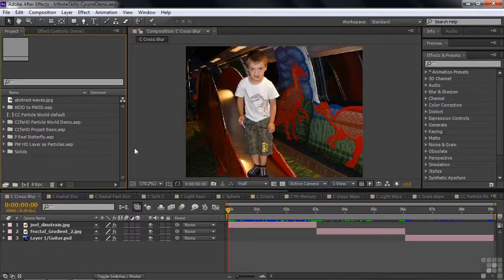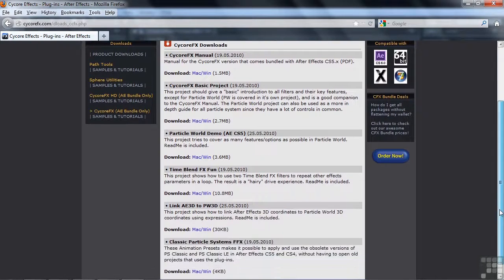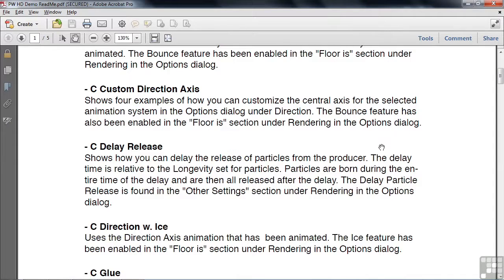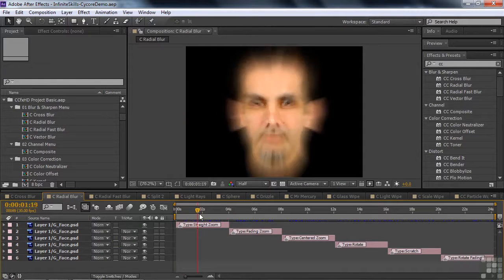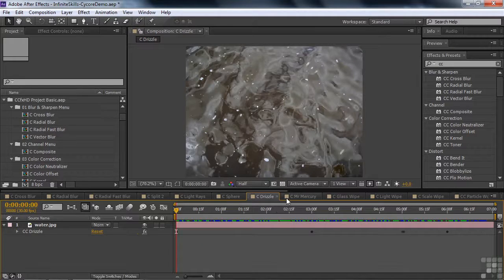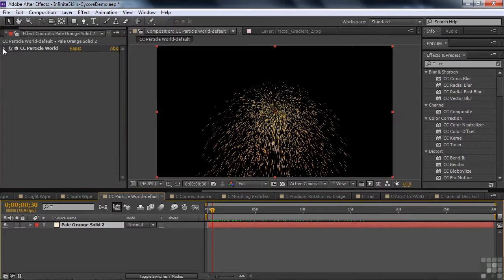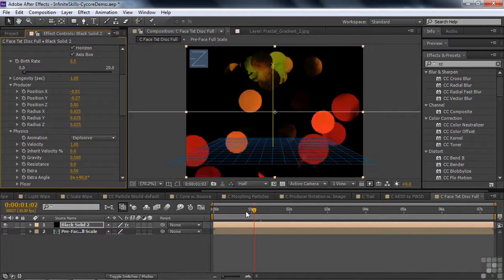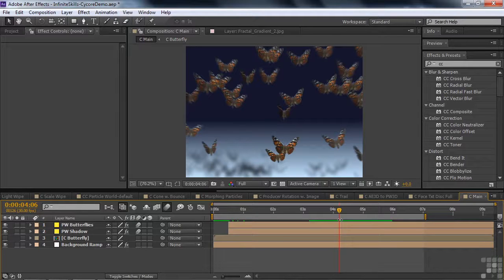13.03 Checking Out The Cycore FX CC Effects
13.03 Checking Out The Cycore FX CC Effects

In this After Effects training course, expert trainer introduces you to this powerful, non-linear visual effects software from Adobe. This tutorial is designed for the beginner, with no previous experience in After Effects required.

Your lessons begin with an overview of what After Effects is, and what it can do. You will explore the workspace, and how that is used in your workflow. You then jump head first into creating your first project, and importing assets. Once you are are comfortable with the interface and basics of managing your project, this computer based training course teaches you how to use features such as layers, adding and animating text, working with shapes, using paint tools and masks as well as animating objects. You learn how to apply effects and transitions, how to use expressions, about tracking motion, how to work in 3D space, and finally, saving and exporting your project.

With over 15 hours of training in this video tutorial, but the time you have completed it, you will have a deep understanding of the fundamentals of After Effects CS6 and how to apply what you have learned to your own projects. Extensive working files and assets are included to allow you to work alongside the author using the same files he is throughout the training, allowing you to reproduce the same results on your own.